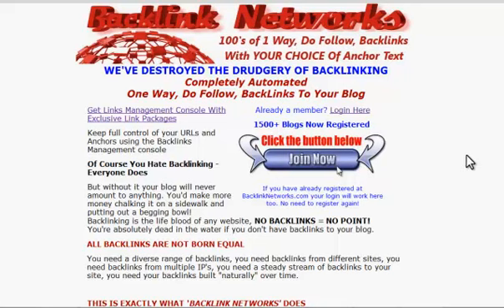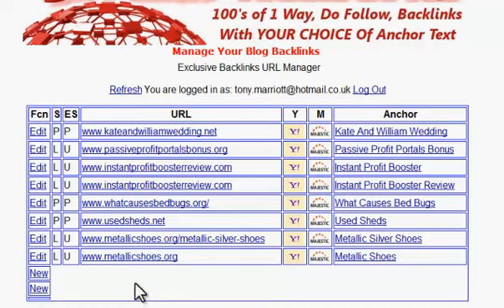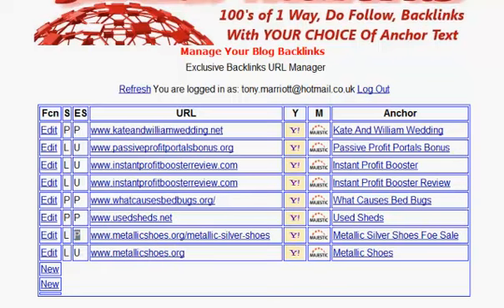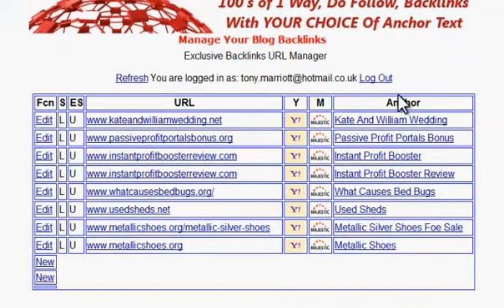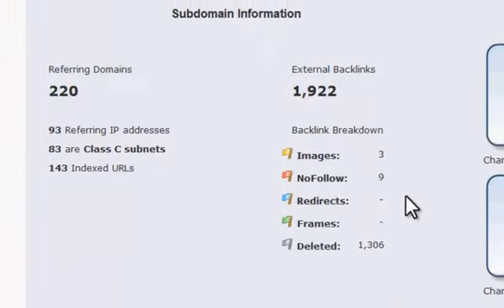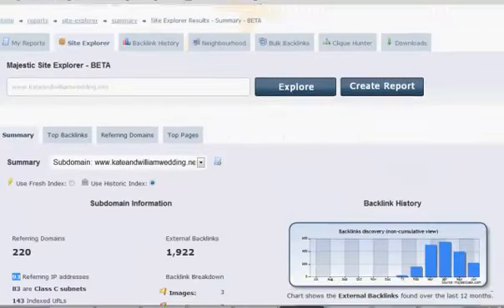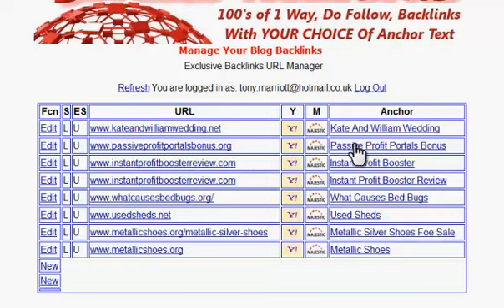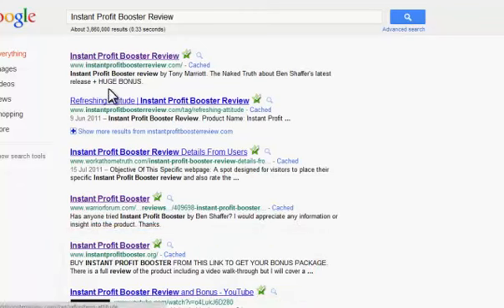Backlinks for Your Website or Blog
Hundreds of backlinks to your website with the anchor text of your choice.Do-follow, one way backlinks. You have full control over your URLs and anchor texts with the unique Backlink Networks Management Console.